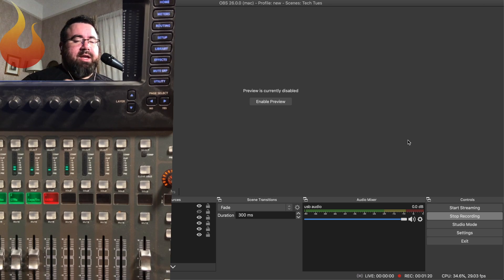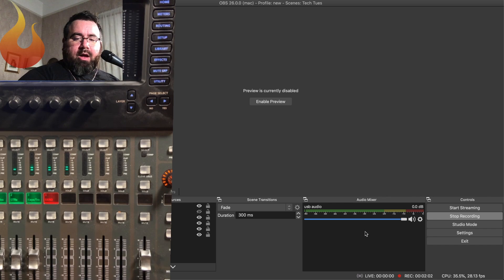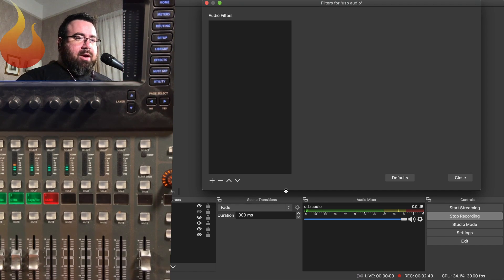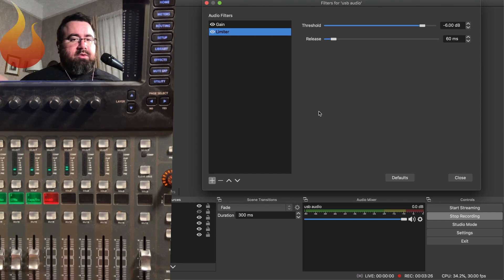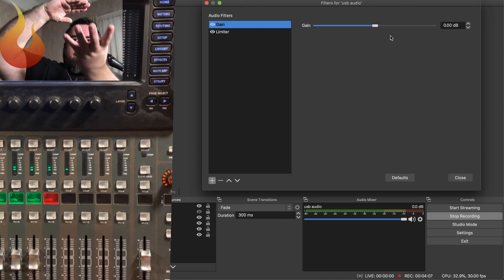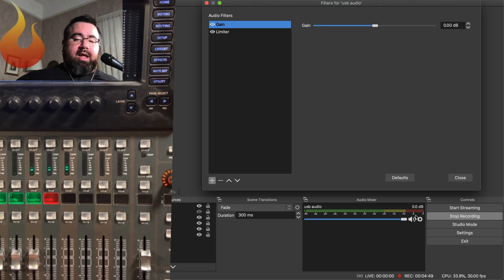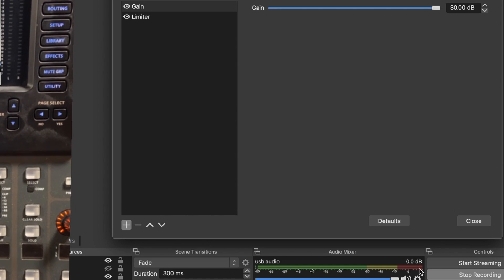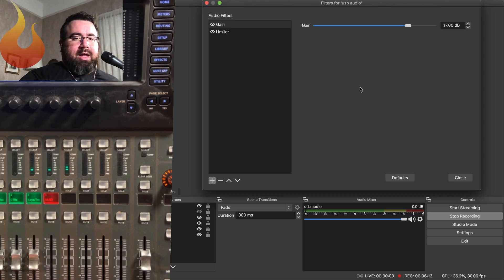Boost Your Livestream Audio In OBS For Free! - AscensionTechTuesday - EP107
If your church's broadcast audio feels quiet and weak, OBS (a free streaming program) has basic but effective audio mastering tools built in for free that can boost your audio while protecting against digital peaks.

This week, Chad shows how to set this up quickly with audio examples.